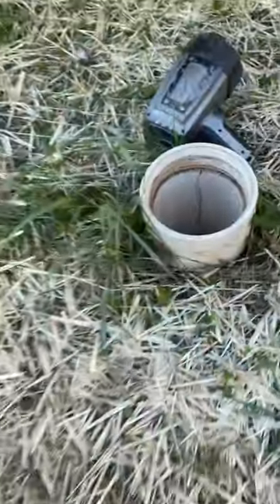What Does The Inside Of A Cesspool Look Like? Interior View Of The Block Walls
Cesspools are no longer acceptable forms of sewage disposal in Maryland. This particular property will need to have this abandoned and a proper system installed.